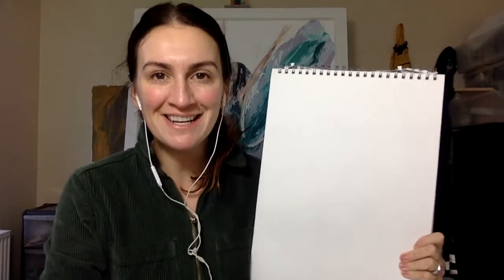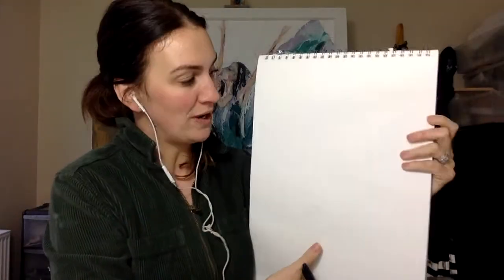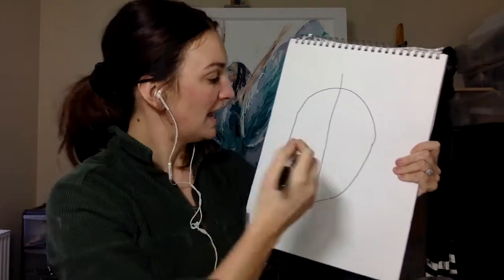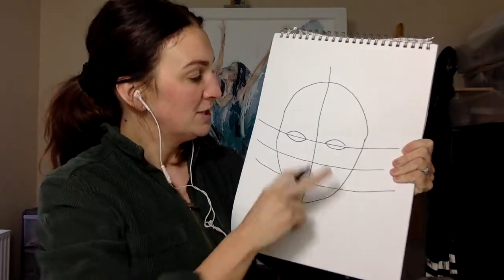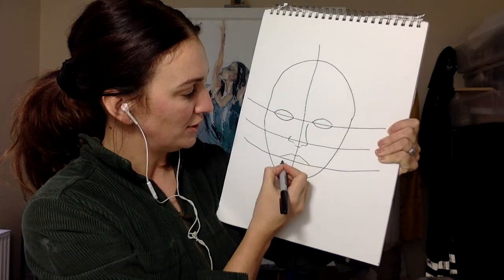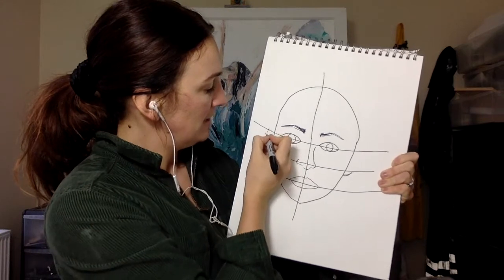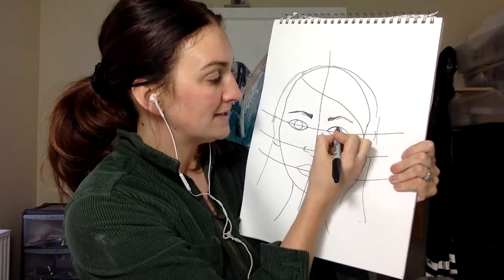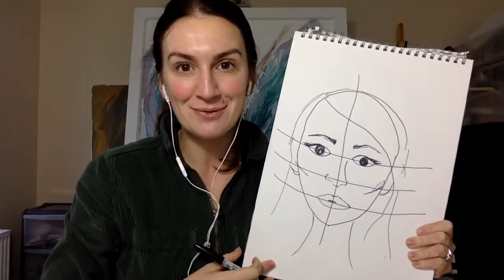How to sketch a face. Beginner guide!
In this tutorial I teach you how to compartmentalise the human face to make a simplified version. Touching on symmetry , where to place the eyes and nose as well as hair and neck .